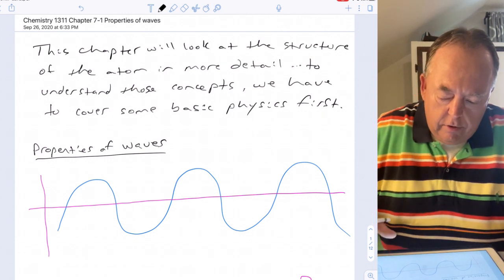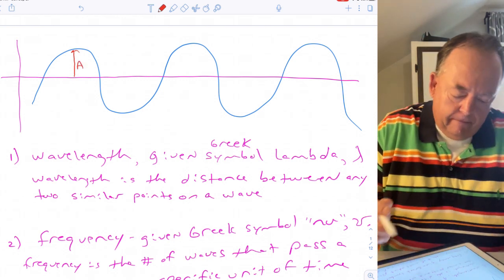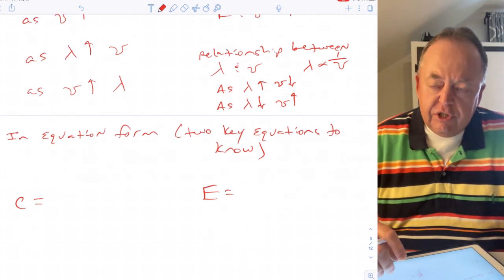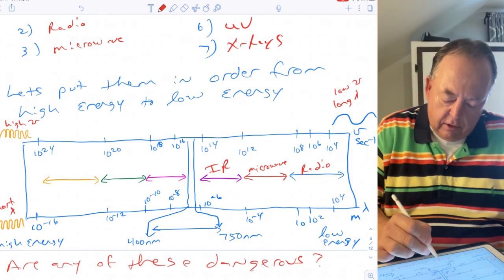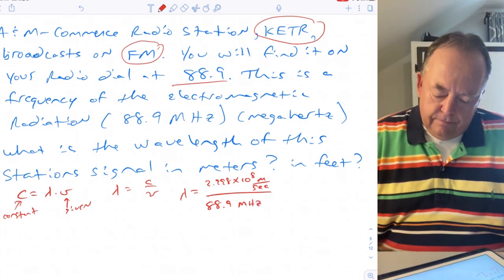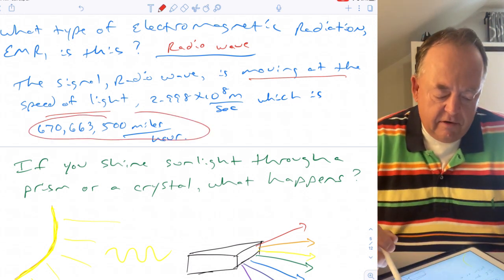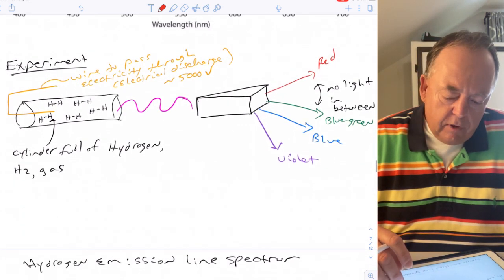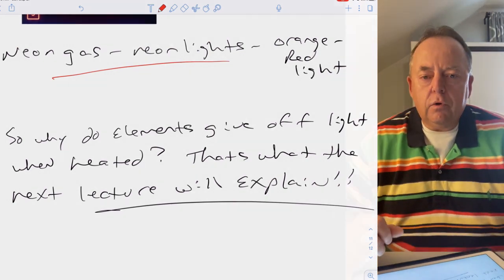Chemistry 1311 Chapter 7-1 Properties of waves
a copy of the notes can be found at the following